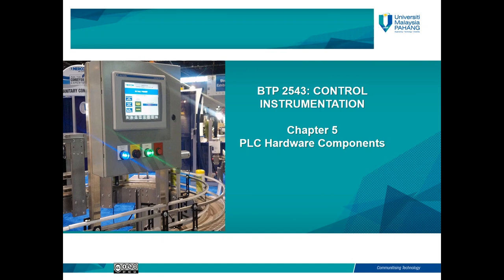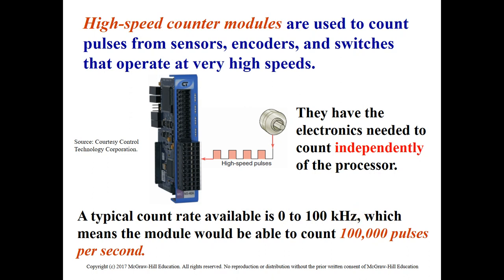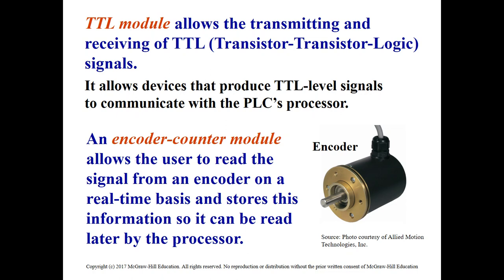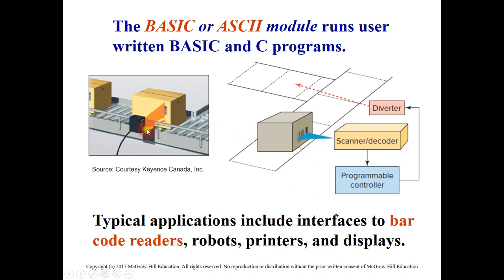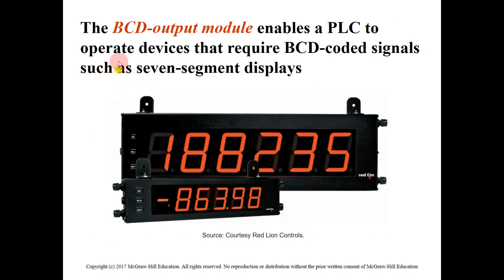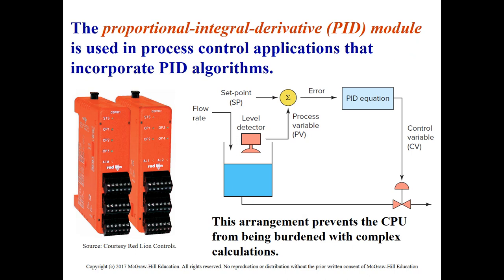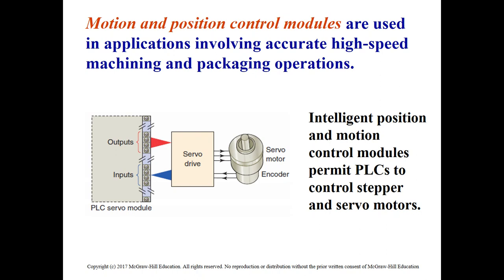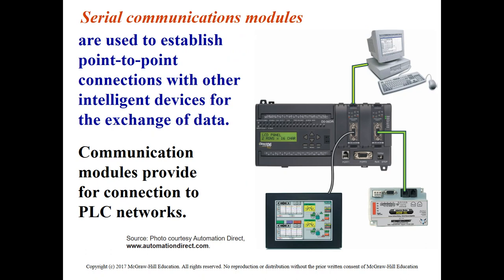CH5 Part 4